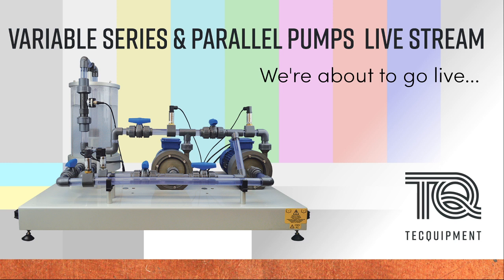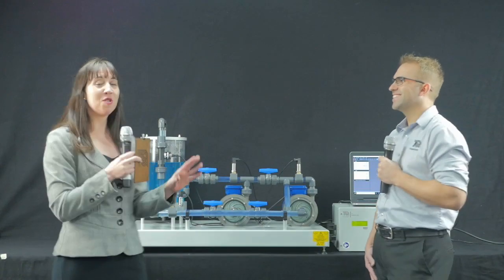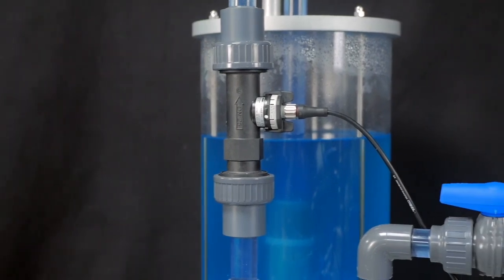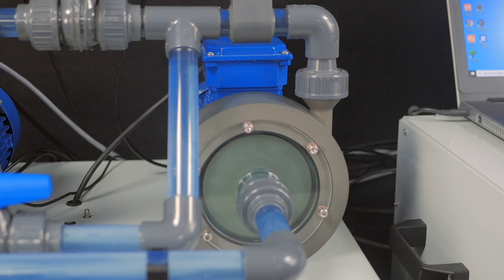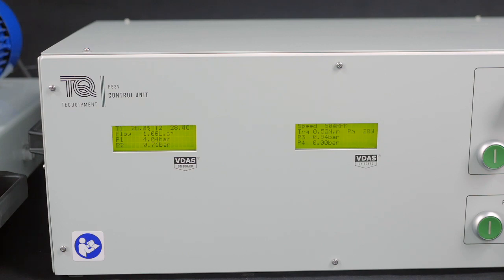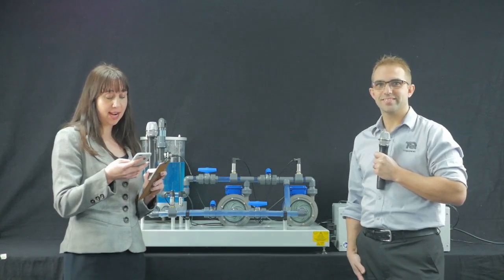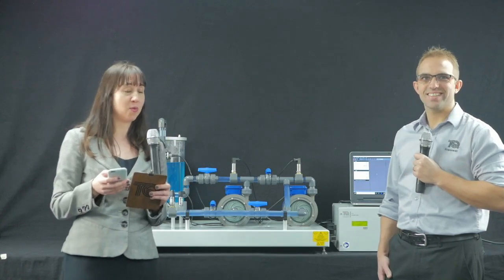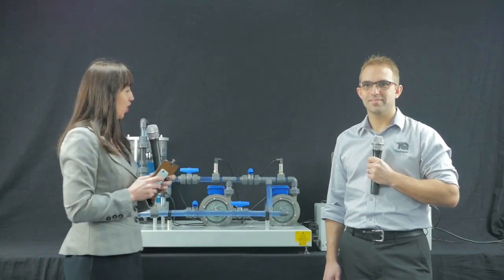Variable Speed Series and Parallel Pumps Product Launch Live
Watch on demand, the live stream launch of the the Variable Series and Parallel Pumps Bench-top Test Set. See the product in action showing how pumps run in series and parallel, and witness phenomenon such as cavitation as it occurs.

00:00 Introduction
01:28 Introducing the Variable speed Series and Parallel Pumps ( H53v )
02:40 Jack explaining the Variable speed Series and Parallel Pumps ( H53v )
03:27 Setting up the Variable speed Series and Parallel Pumps ( H53v ) in Parallel
04:42 Setting up the Variable speed Series and Parallel Pumps ( H53v ) in Series
05:27 Seeing Cavitation
05:55 How would you use this in the real world?
06:24 Explaining the control box and VDAS integration
07:13 Question - What is the maximum pressure?
07:36 Summarising the Variable speed Series and Parallel Pumps ( H53v )
09:01 Extra information
10:07 Question- How do you plot a Graph with VDAS?
10:39 Question - Are we able to control flow rate from the software?
11:08 Thanks for watching